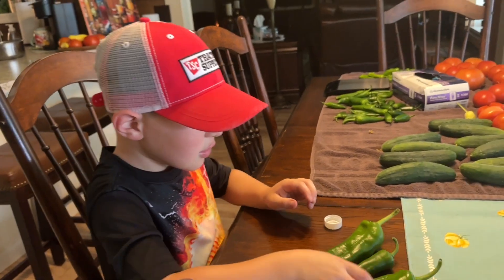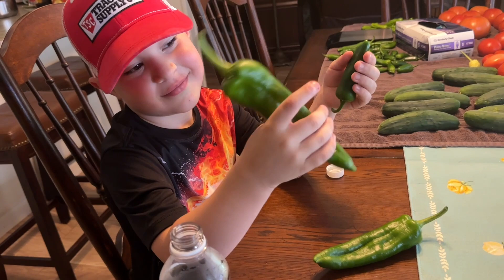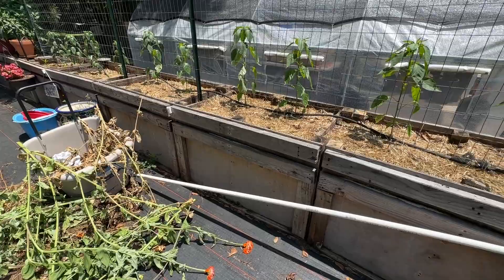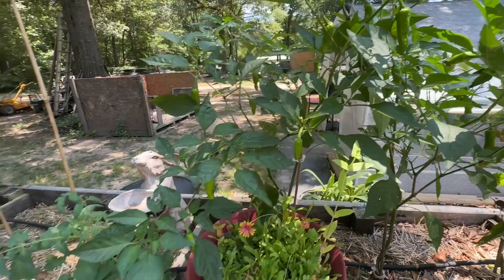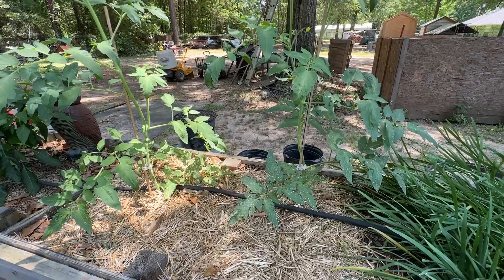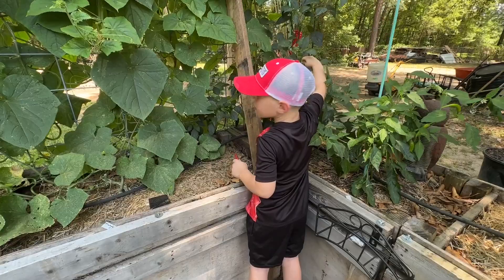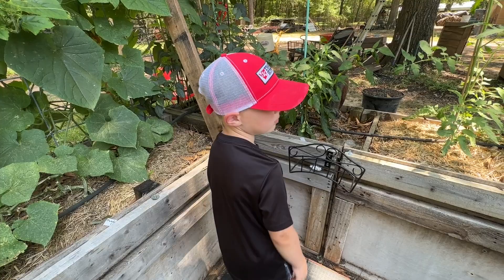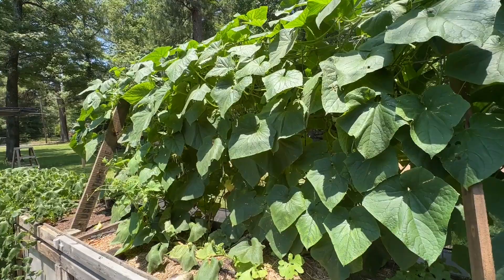Let’s Catch Up | Garden Update | Did I Win The Challenge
MAILING ADDRESS
Ms. Lippy